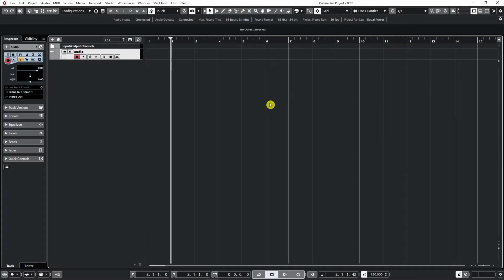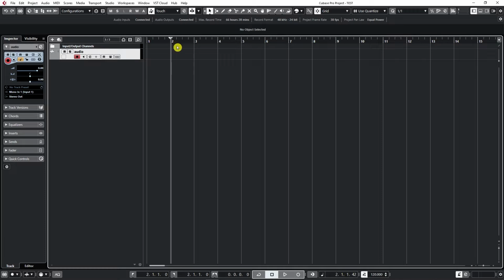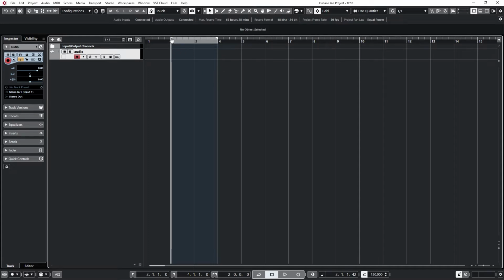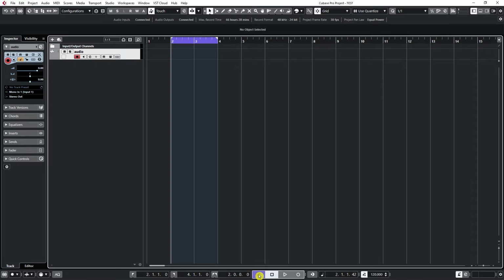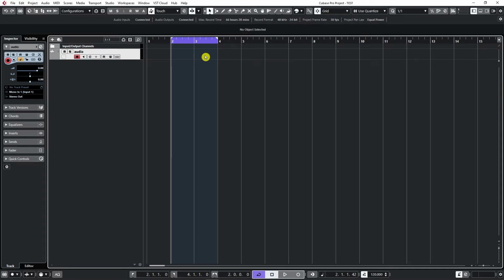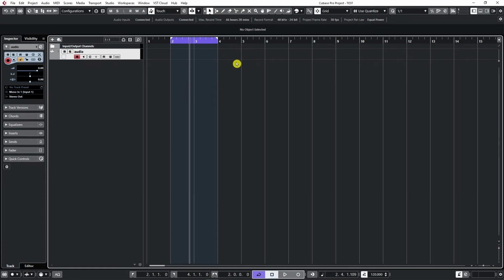How to create LOOPS in CUBASE? | Complete Tutorial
Want to create loops? Sure you do! Loops are awesome, powerful, and make the listener utterly glued to the track.

Somebody once told me that if you find the right loop music starts writing itself. I agree. But one needs the know-how to do it. Today YOU get it.

To create mind-blowing loops, you first need to learn everything about locators.

What are locators? How to use them? Are there any shortcuts that can simplify this process?

Today we answer these questions. After mastering locators, you will know how to loop-record (especially important for future EDM producers) and make your tracks POWERFUL.